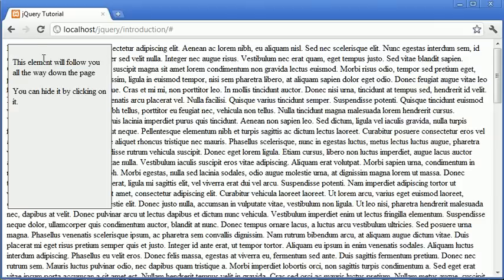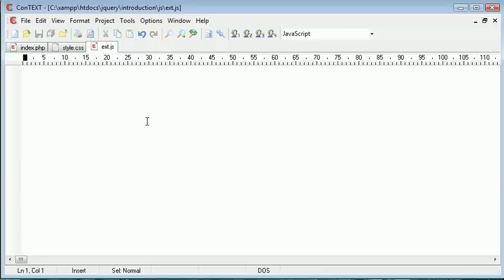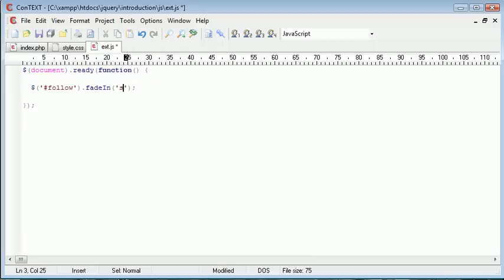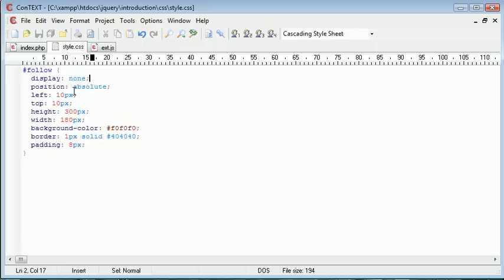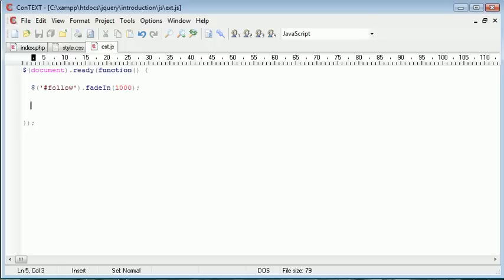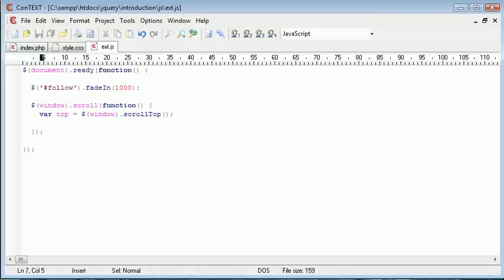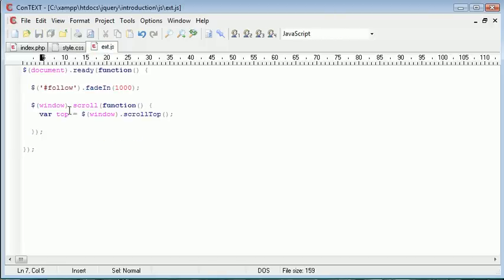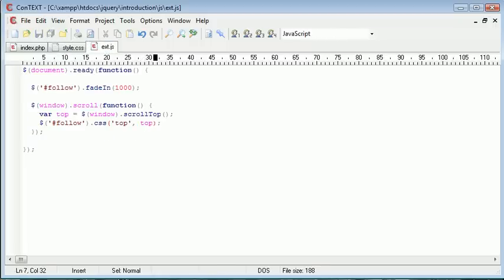jQuery Tutorial - 190 - DIV that follows down screen